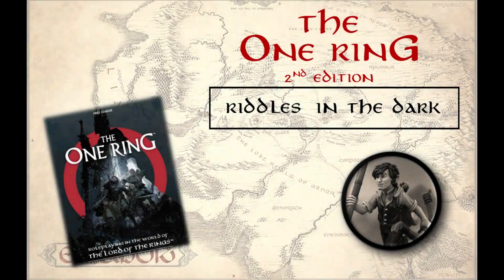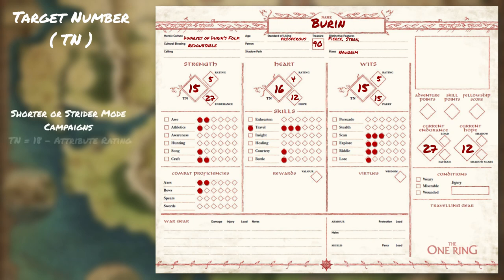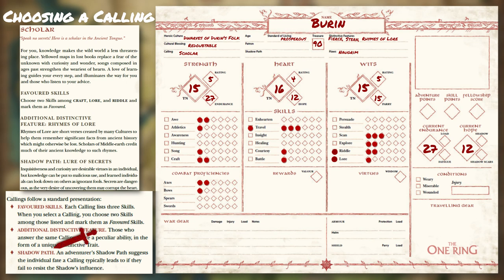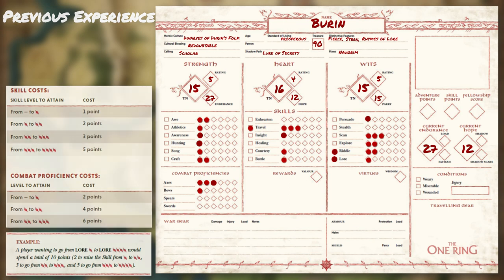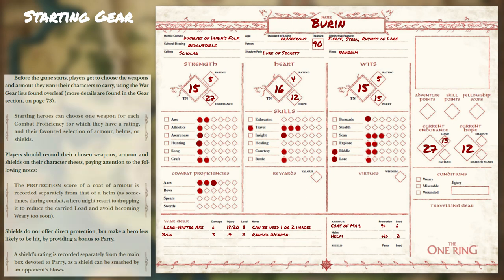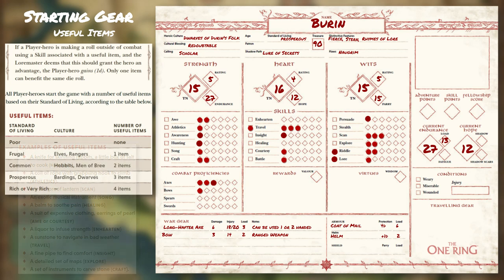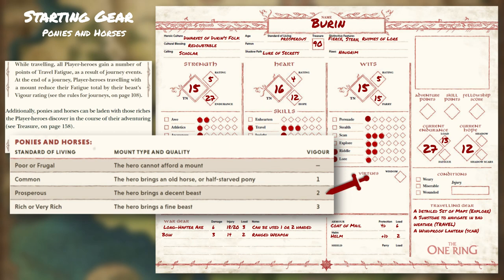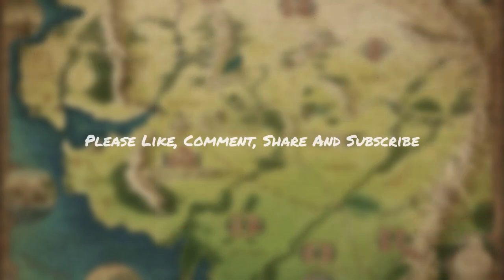ADVENTURER (CHARACTER) CREATION EXPLAINED - PART 2 - The One Ring, 2nd Edition Role-Playing Game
Let's explore how to create a Player-Hero in The One Ring RPG, 2nd Edition from Free League Publishing. In this Second video, we will continue the process of creating a Player-Hero as started in the First Video.